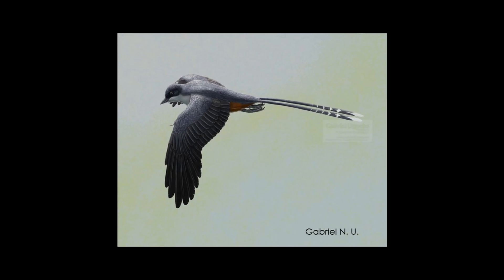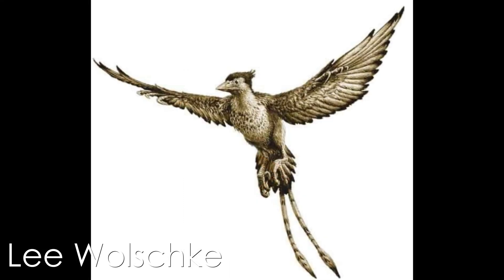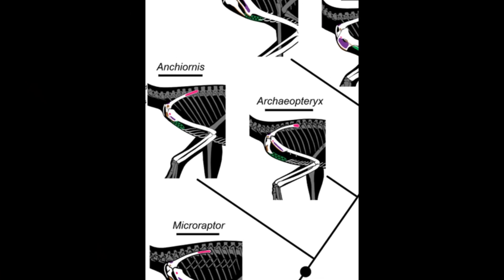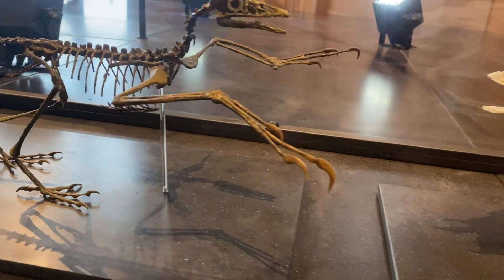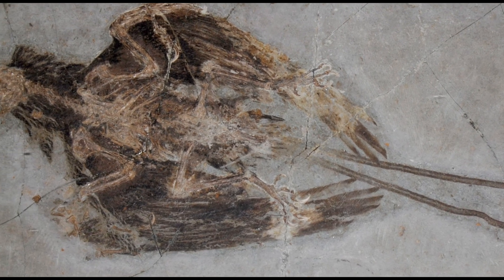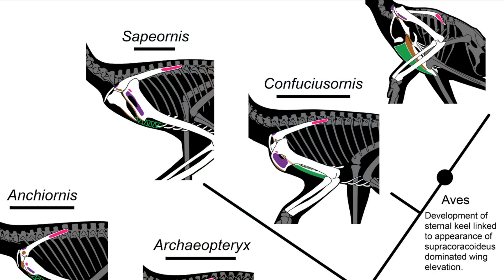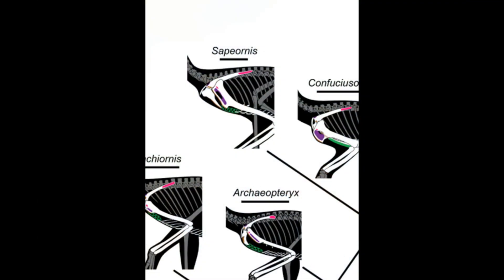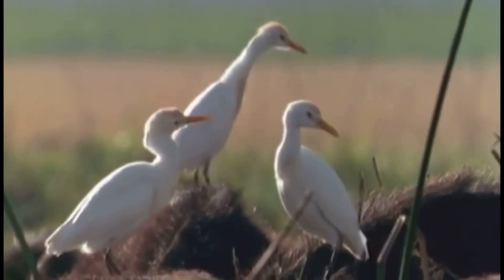The Evolution of Shoulder Powered Flight in Birds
Reuploaded to fix audio issues.

This video was inspired by the paper [Preserved soft anatomy confirms shoulder-powered upstroke of early theropod flyers, reveals enhanced early pygostylian upstroke, and explains early sternum loss] by Michael Pittman, Thomas G. Kaye, Xiaoli Wang, Xiaoting Zheng, T. Alexander Dececchi, and Scott A. Hartman

0:00 - Intro
0:30 - Paravians
1:37 - Avialae
3:15 - Pygostylia
5:19 - Modern Aves

Songs:
Without a Sounds - Home
Detached - Emil Rottenmayer
EVA – 失望した
Frontier - Eagle Eyed Tiger
Deep Water - Emil Rottenmayer